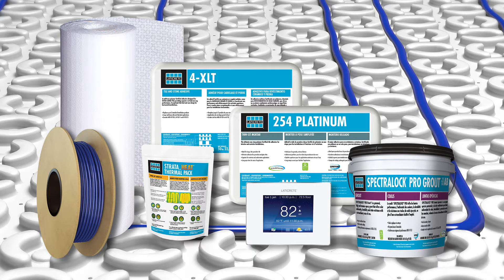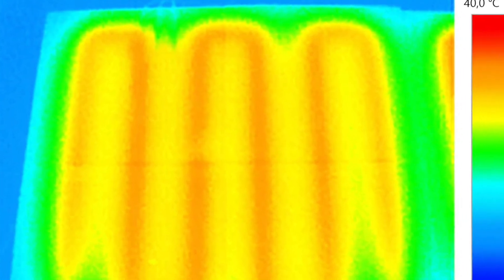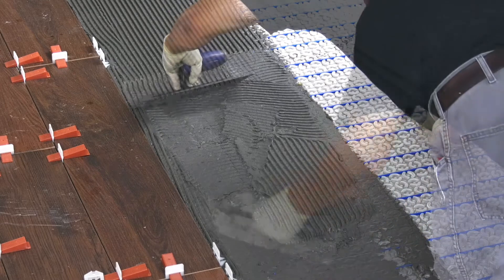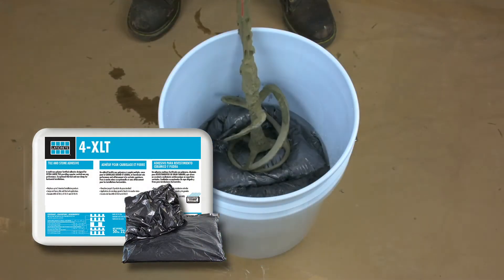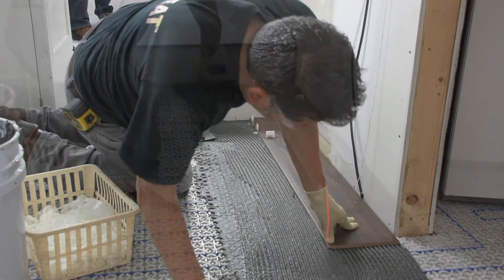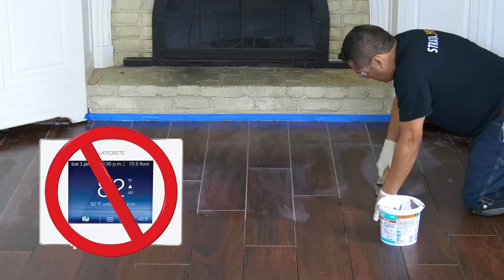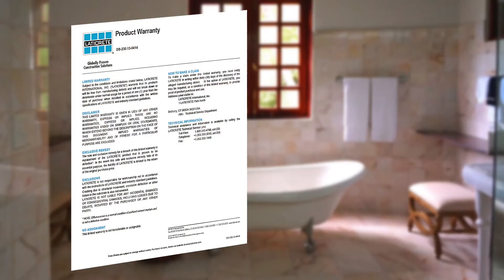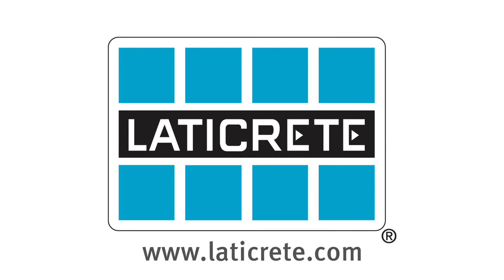STRATA_HEAT™ THERMAL PACK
Available only from LATICRETE, STRATA_HEAT Thermal Pack is a patent pending additive designed exclusively for use in select LATICRETE adhesives. Utilizing Thermal Diffusion Technology™, heat generated from the STRATA_HEAT Wire is uniformly distributed throughout the adhesive, providing faster floor heat-up and a more comfortable and energy efficient installation!

For more information on our floor heating system, visit our